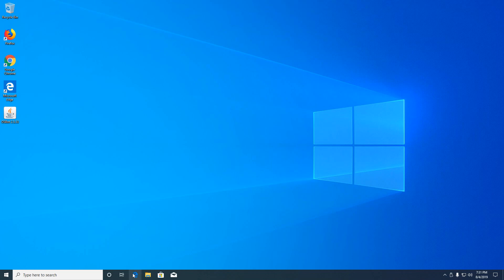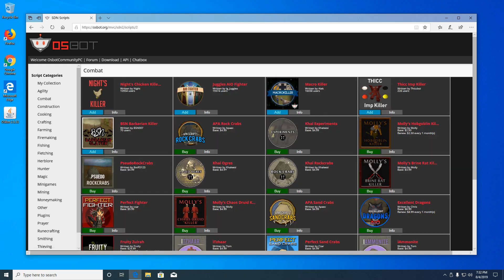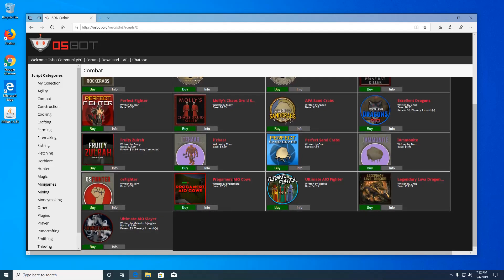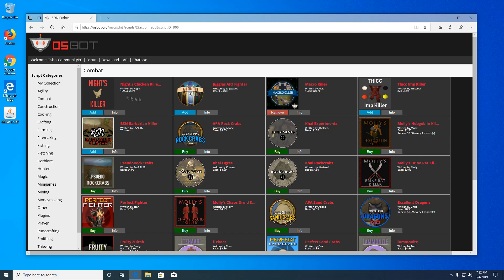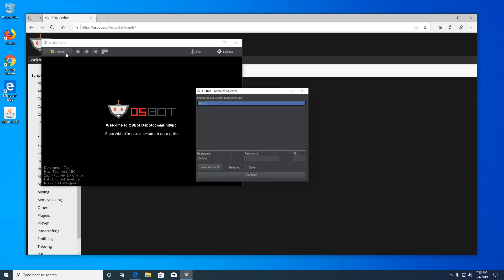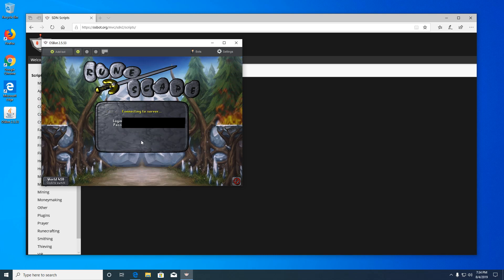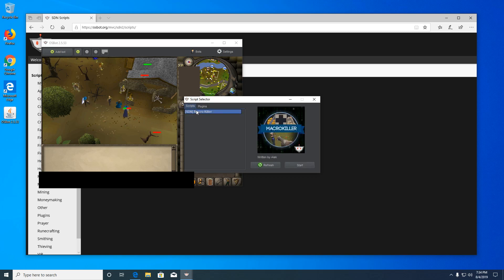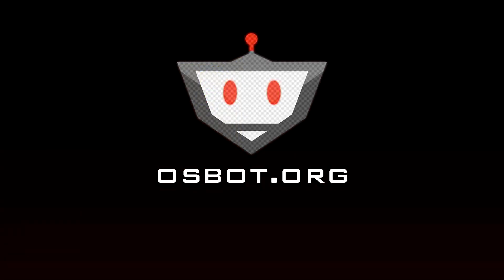How to Run an OSBot Script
Second part of the OldSchool Runescape botting tutorial showing how to add a script to the OSBot client and then run it.

0:11 Adding a script from the SDN page
1:17 Running the script